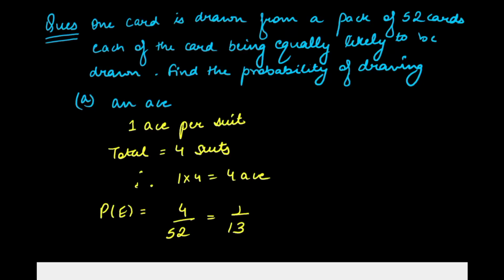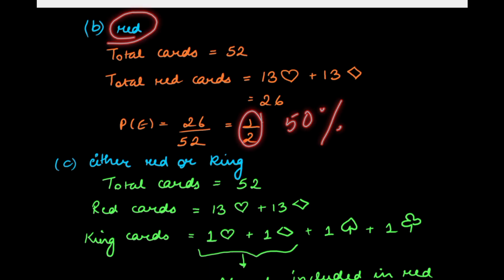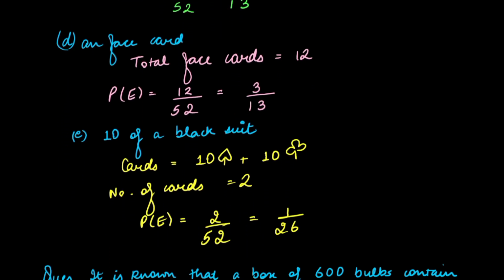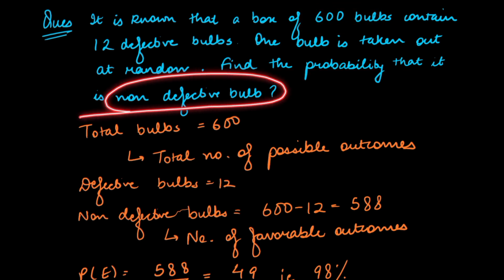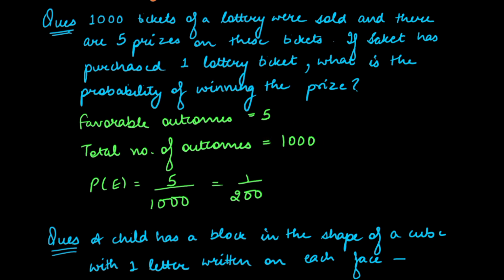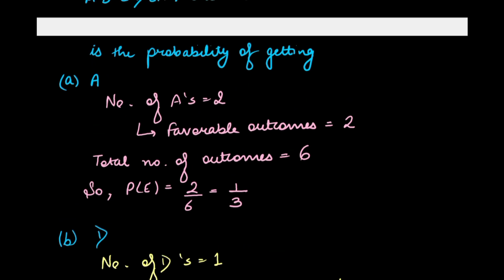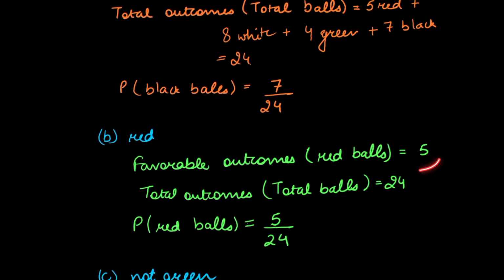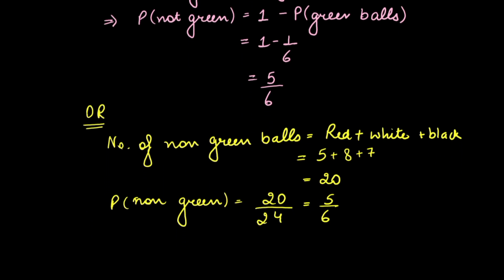Probability part 4